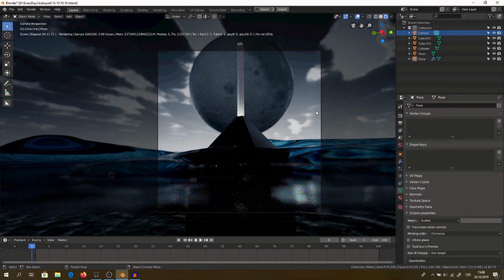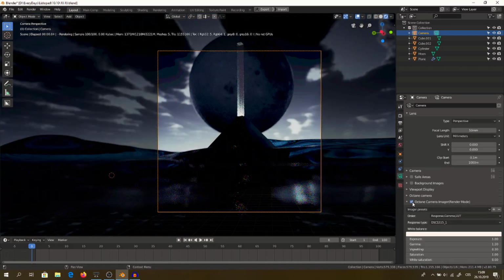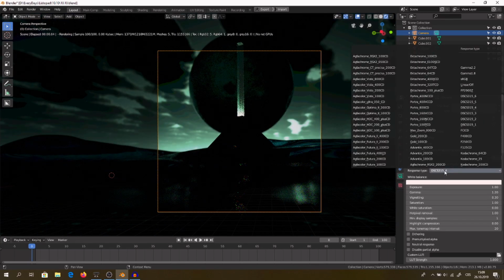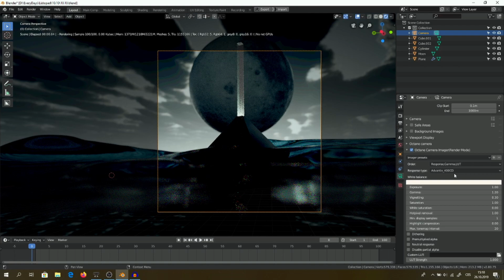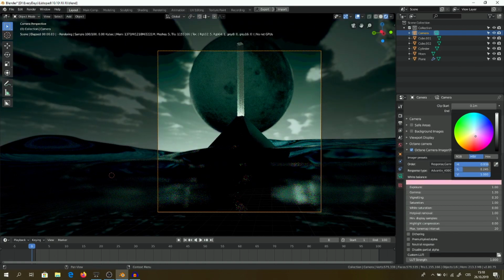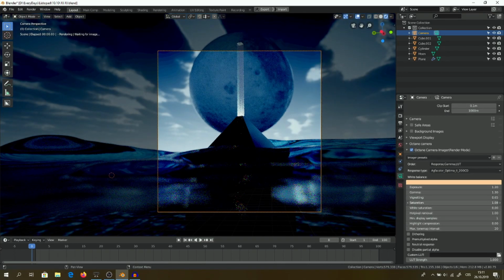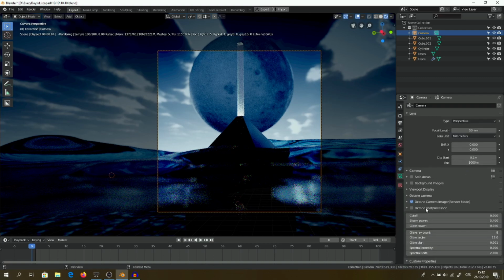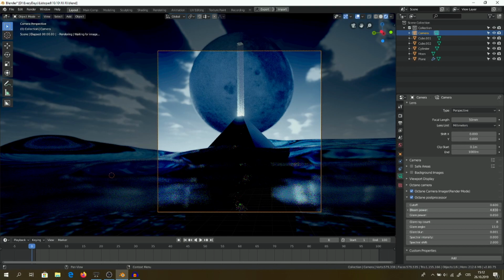How to make your OCTANE renders look 10X better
In this tutorial I will show you how to make your octane renders look a way better with help of Octane camera setting and Octane camera imager.